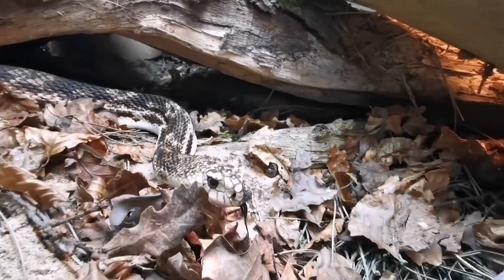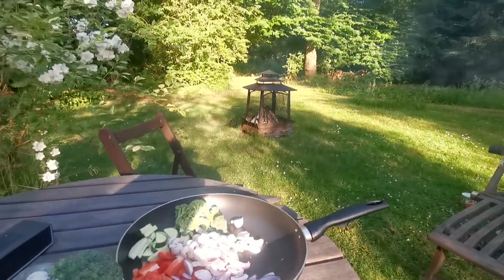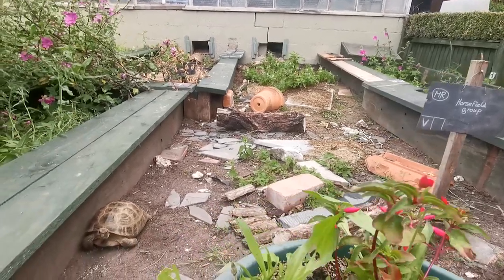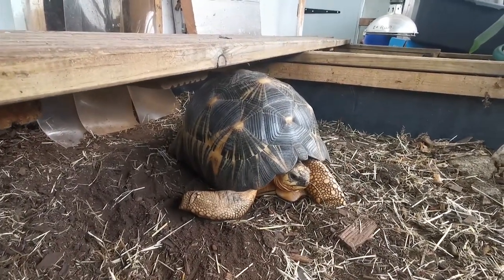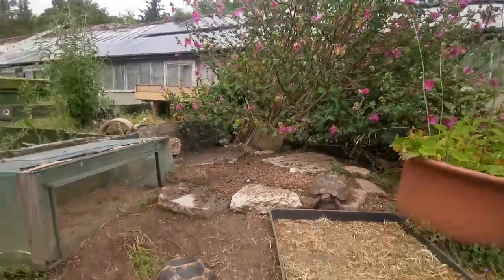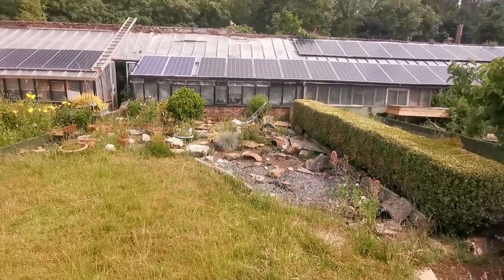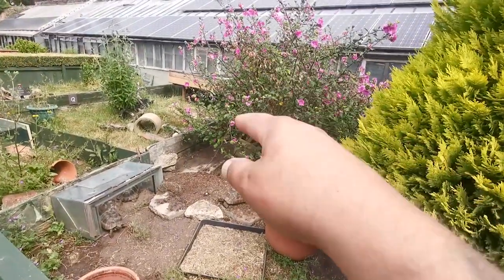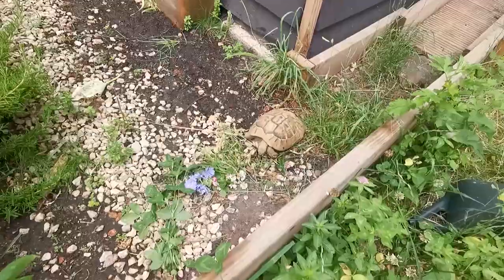Visiting a Tortoise Rescue Centre!